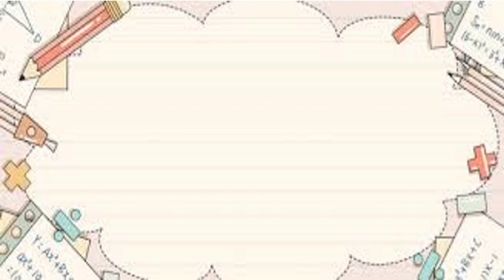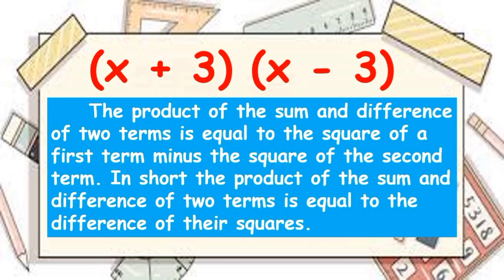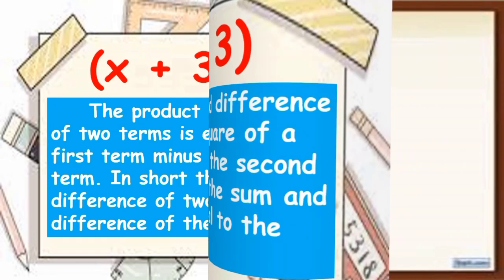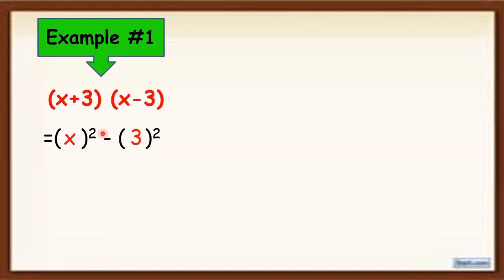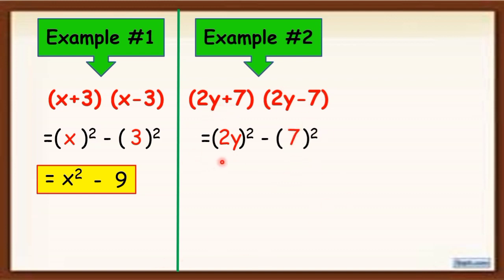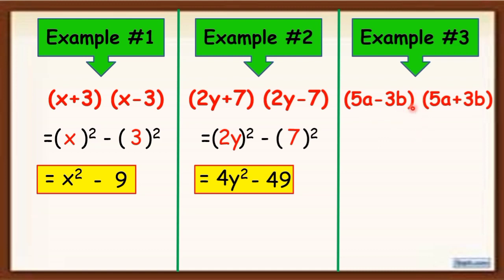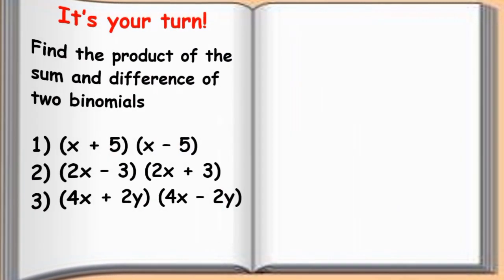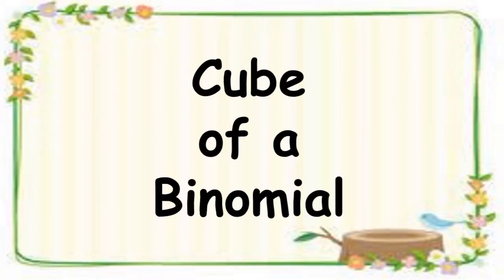Q2_17. PRODUCT OF THE SUM AND DIFFERENCE OF TWO BINOMIALS | GRADE 7 | TEACHER SHE ROSA-UT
Title: PRODUCT OF THE SUM AND DIFFERENCE OF TWO BINOMIALS